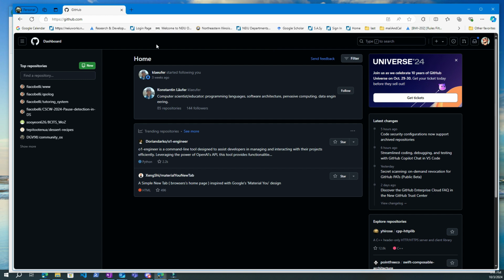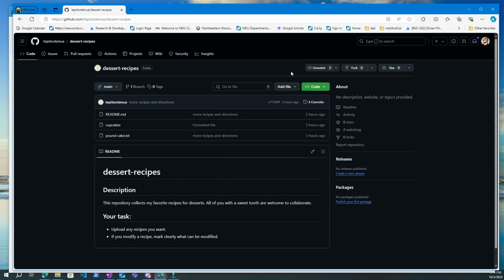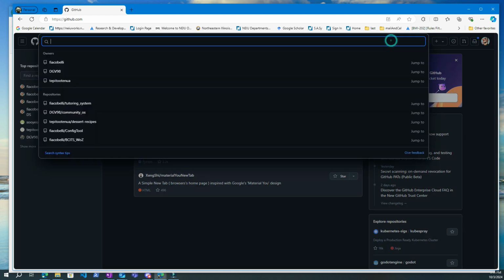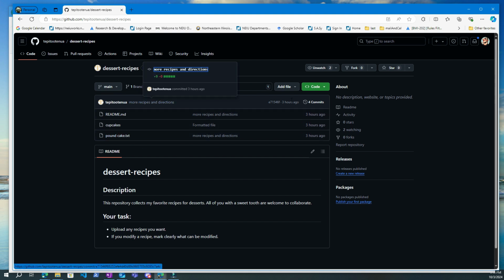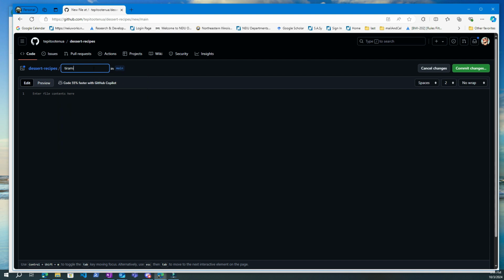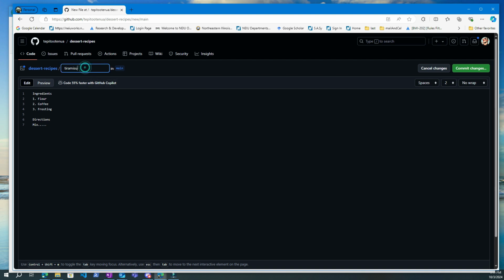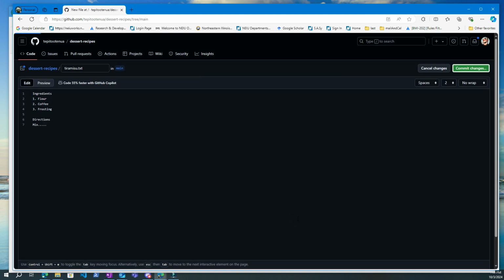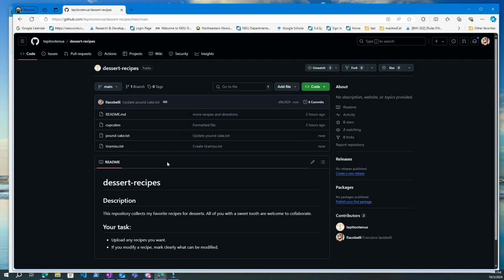Collaborating with others in Git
Short video on how to collaborate with another repository